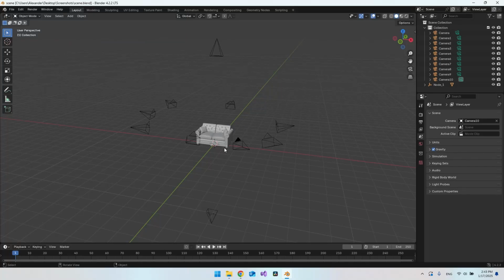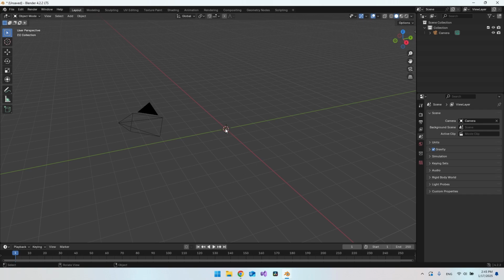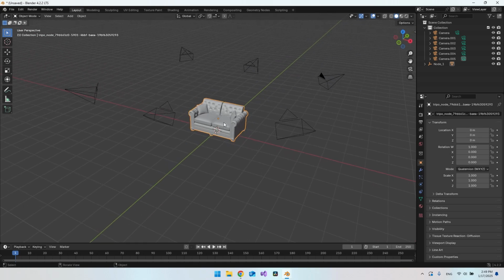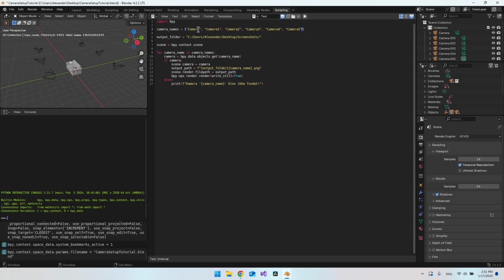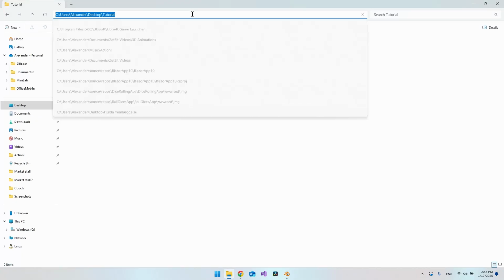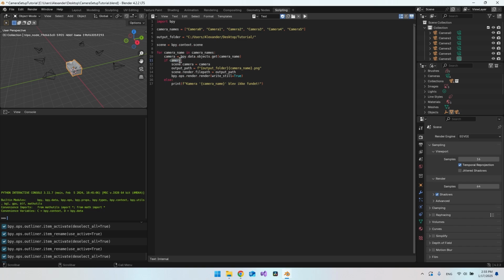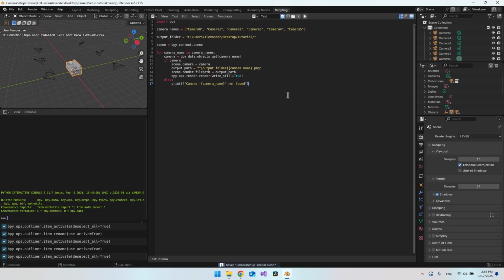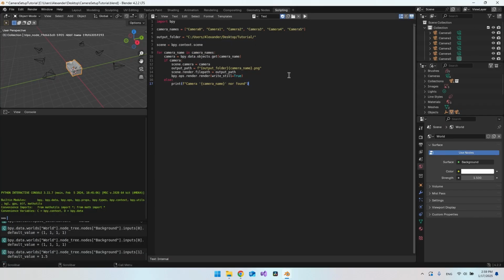Save Multiple Screenshots Of Items In Blender (One Click)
In this video I will show you how to take multiple screenshots with just one click when everything is setup correctly. We will use cameras to take images by using a simple python script.